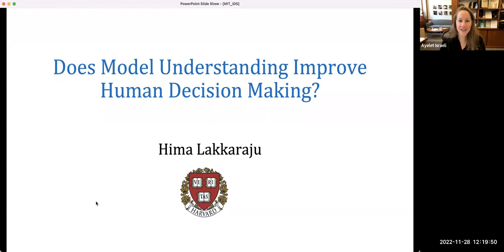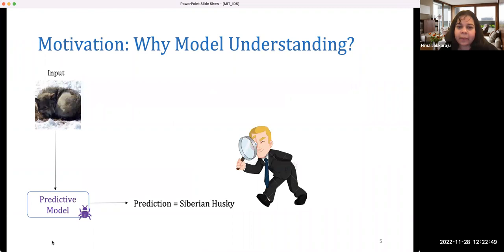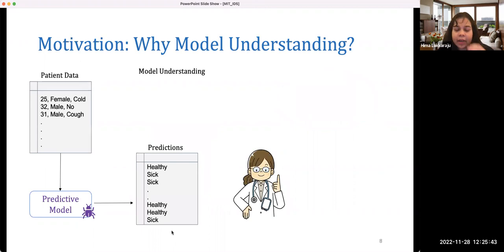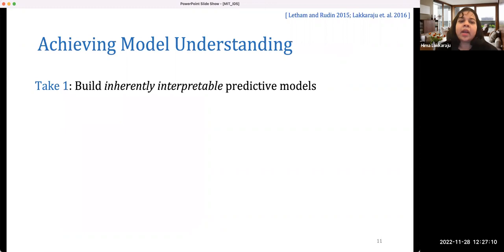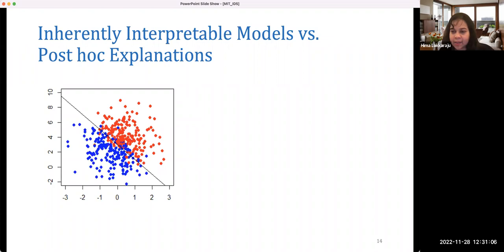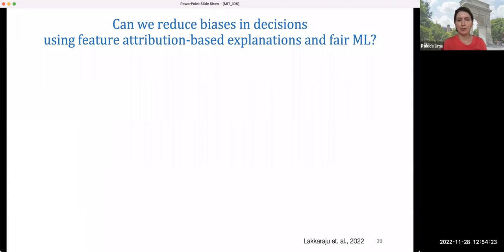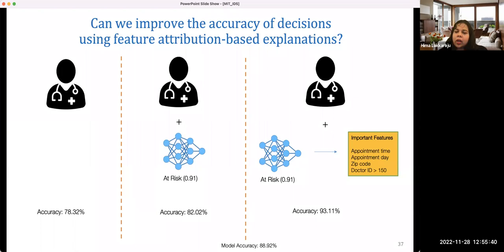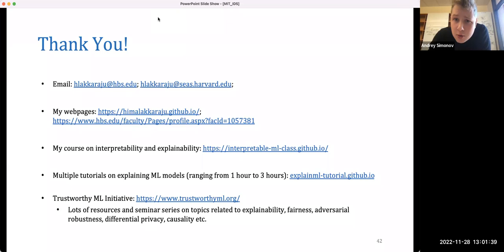VQMS: Hima Lakkaraju (HBS)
Title: Does Model Understanding Improve Human Decision Making?
Abstract: As machine learning (ML) models are increasingly being employed to make consequential decisions in high-stakes settings such as finance, healthcare, and hiring, it becomes important to ensure that these models are actually beneficial to human decision makers. To this end, recent research in ML has focused on developing techniques which aim to explain complex models to domain experts/decision makers so that they can determine if, when, and how much to rely on the predictions of these models. In this talk, I will give a brief overview of the state-of-th-art in explaining ML models, and then present some of our recent research on understanding the impact of explaining the rationale behind model predictions to decision makers. More specifically, I will discuss two user studies that we carried out with domain experts in healthcare (e.g., doctors) and hiring (e.g., recruiters) settings where we analyzed the impact of explaining the rationale behind model predictions on the accuracy and the discriminatory biases in the decision making process.